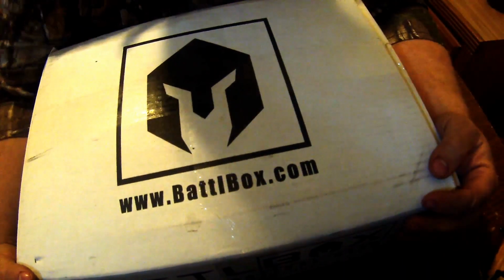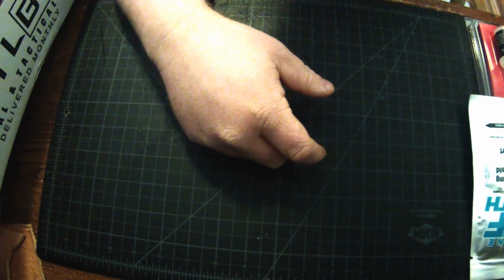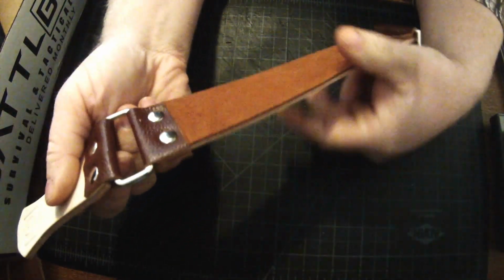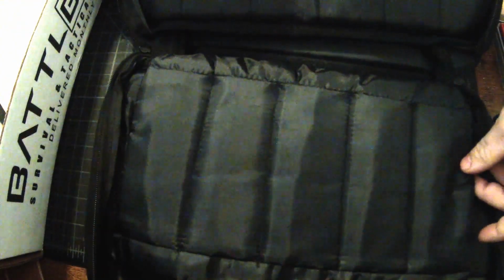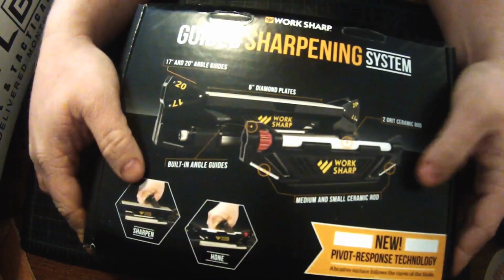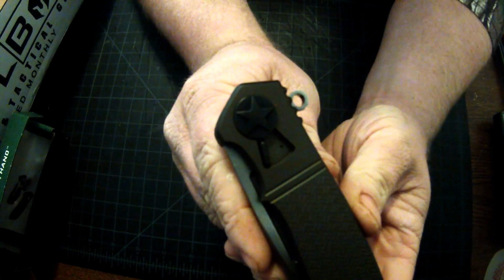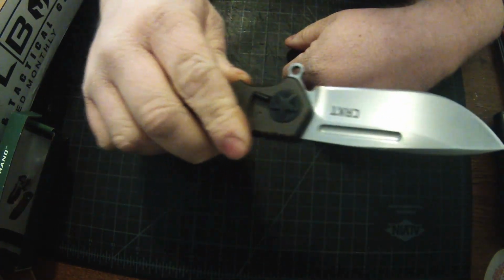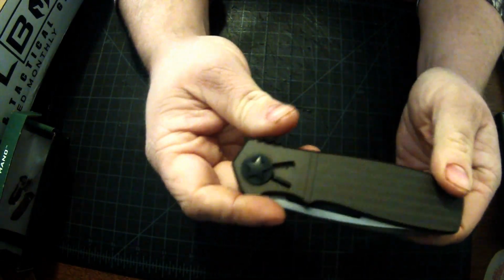BattlBox Mission 23 Review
I try my hand at YouTube with my first ever BattlBox review! Lighting was terrible as was the sound but I'm just testing the waters and hopefully let you the viewers see what comes in this months box!

Shout out to "Survival on Purpose" love that channel and check it daily.